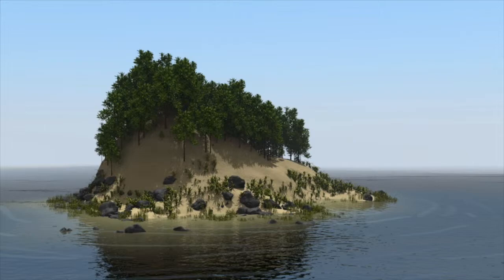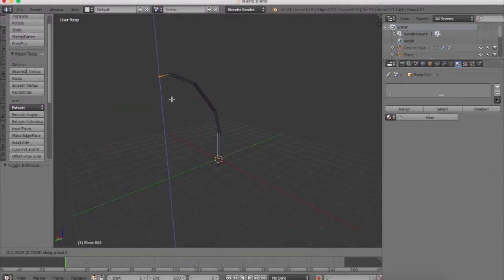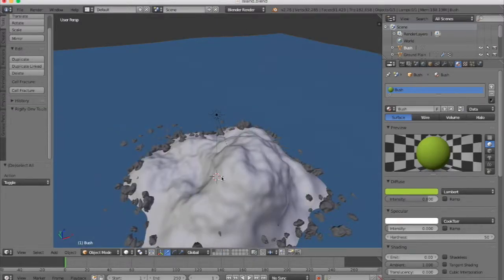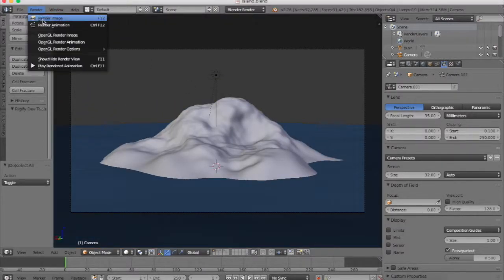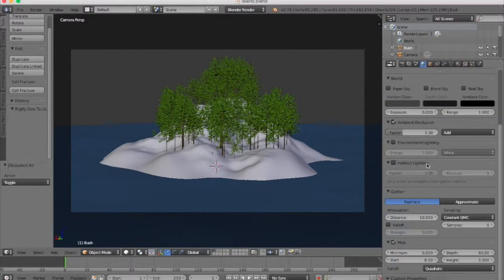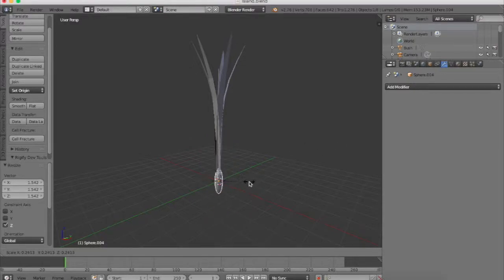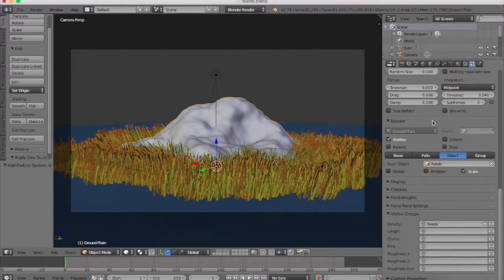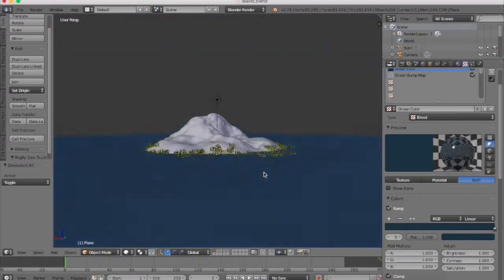How to Create an Island in Blender (Part 3 of 4)